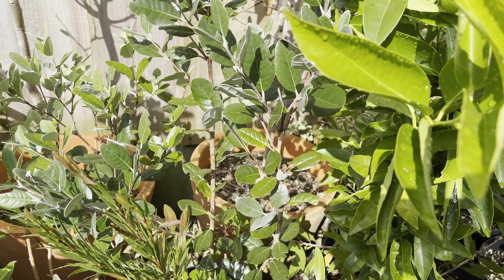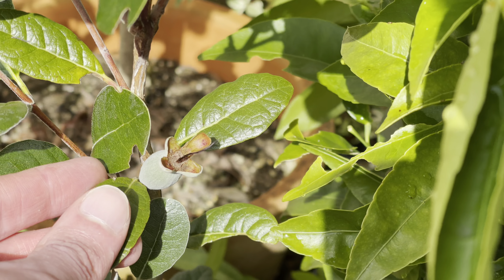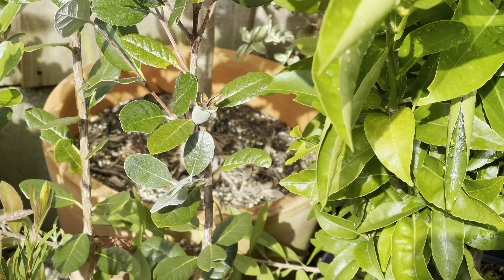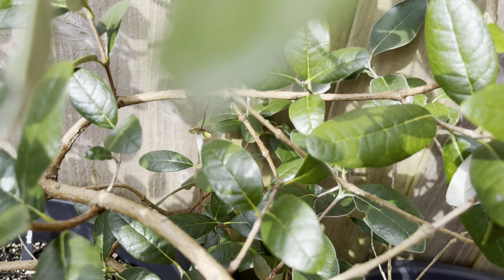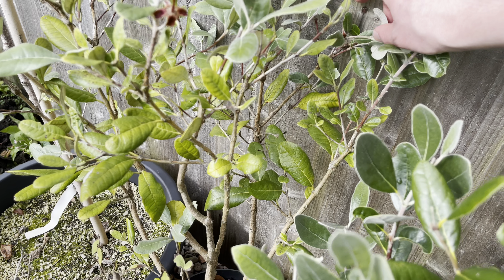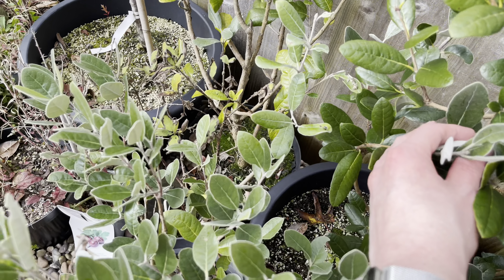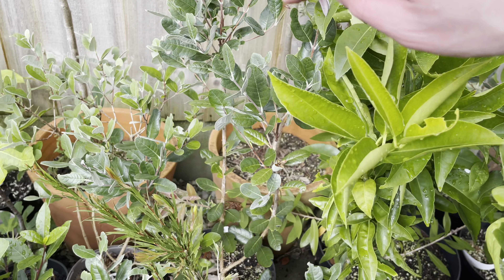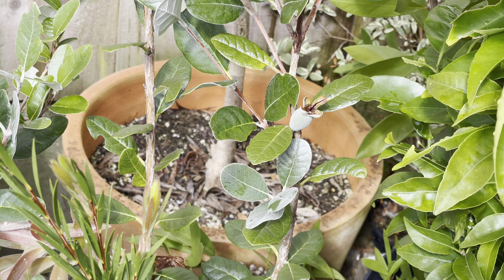Pineapple Guava/Feijoa Update - September 2024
A September update on my Pineapple Guava/Feijoa plants and fruitset.